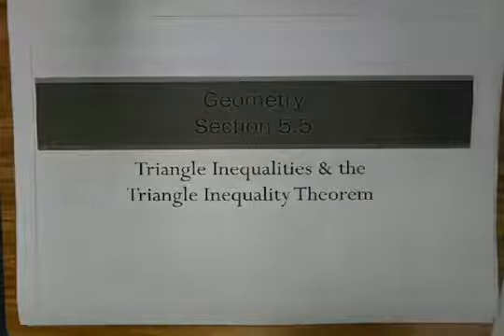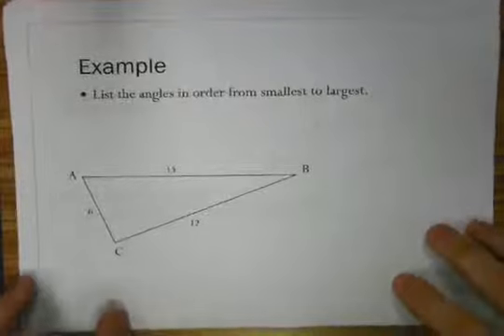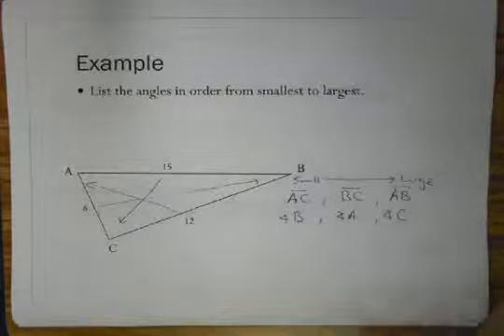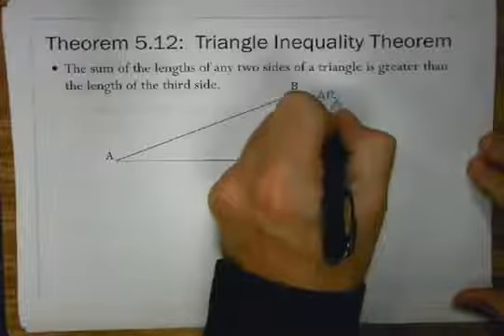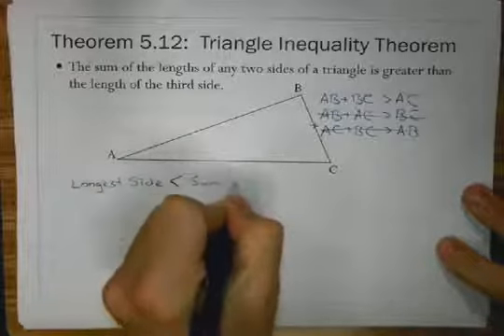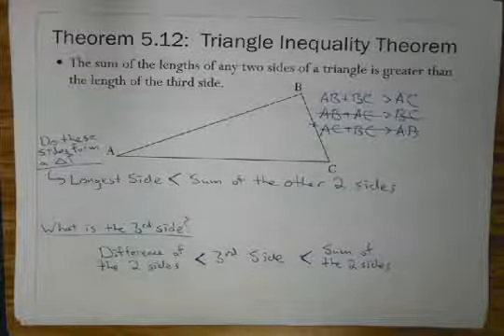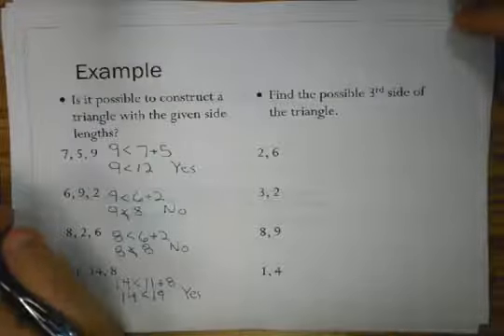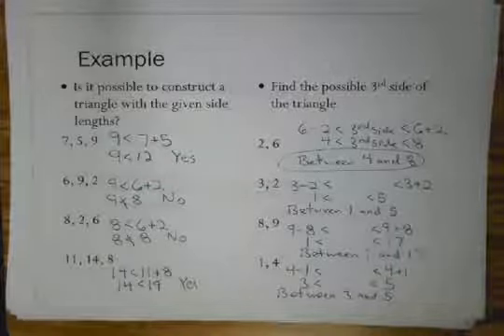Sec 5 5 Triangle Inequalities and the Triangle Inequality Theorem